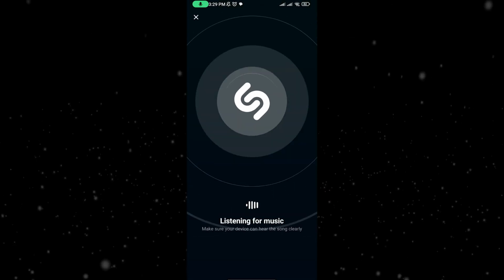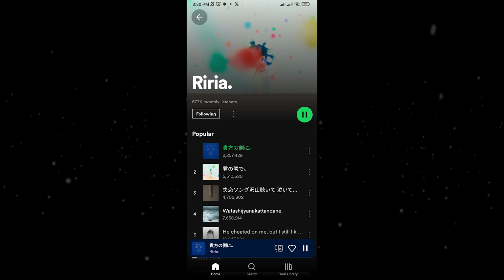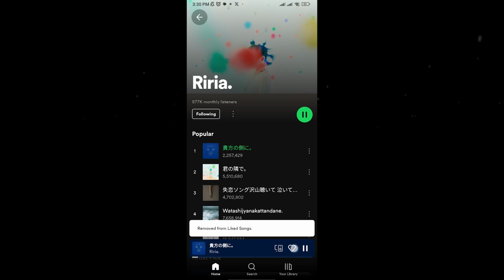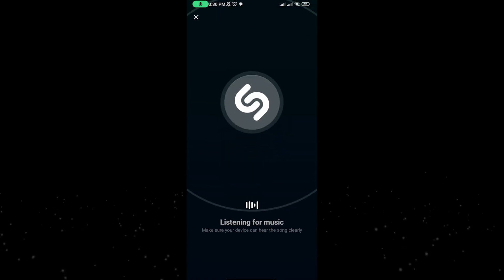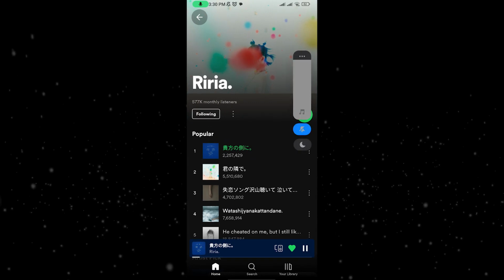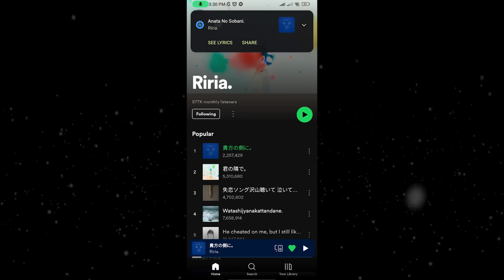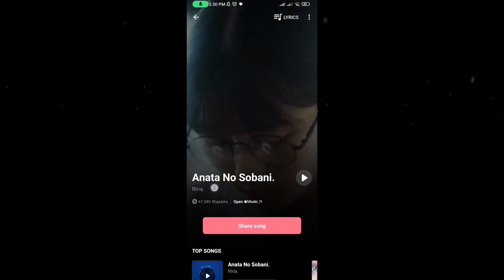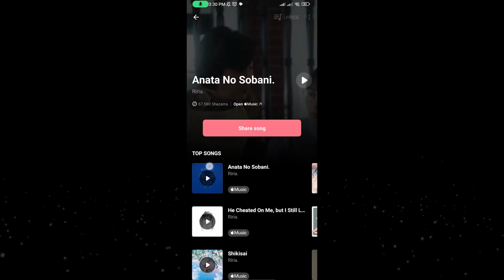How To Use Shazam to Find Song in TikTok, Reels and Shorts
Learn in this video how to use Shazam in combination with TikTok, Instagram Reels or Facebook Shorts to find the song in the  used in the video.